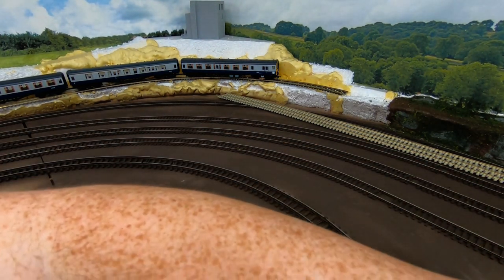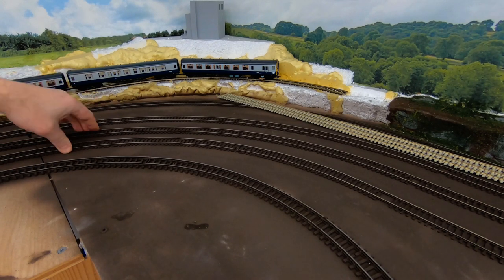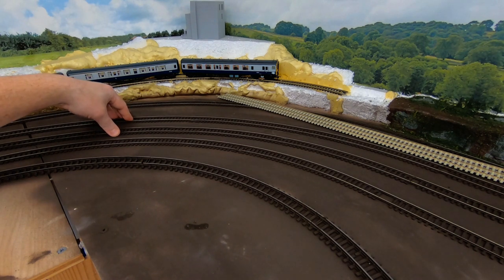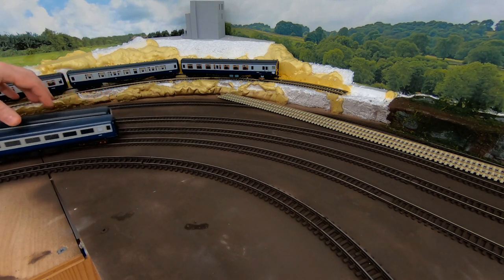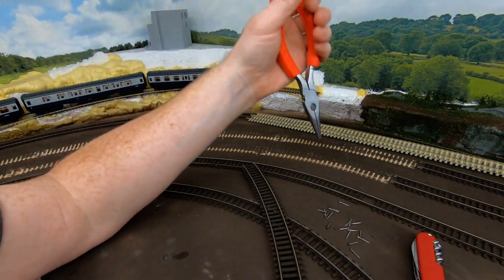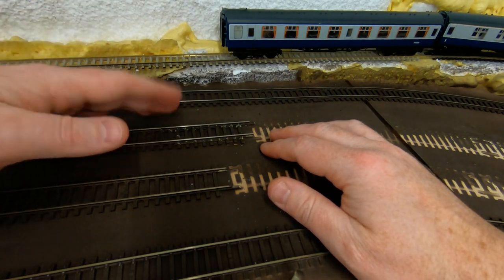oorail.com | 15 Minutes of Railway Modeling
What can you get done in just 15 minutes? Join oorail on a new series as we take on model railway projects around the layout with just 15 minutes (give or take a minute or two) a day. In this first video, we explain the concept behind the series, why we are doing it and a embark on our first project, which is fixing some track that is too close on the mainline.